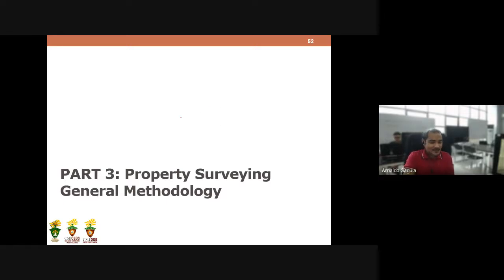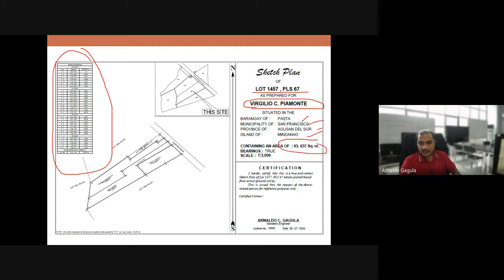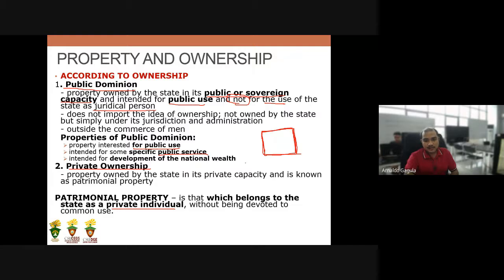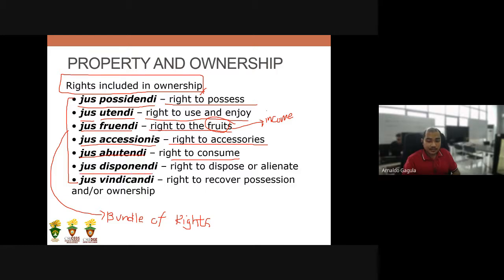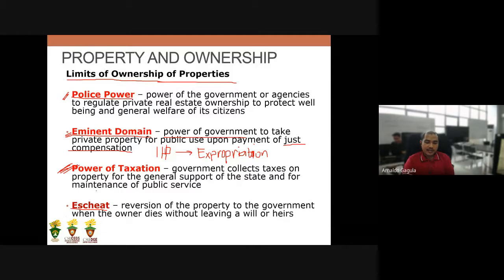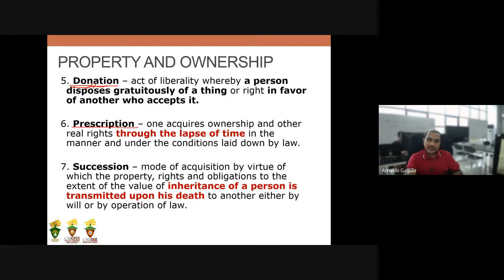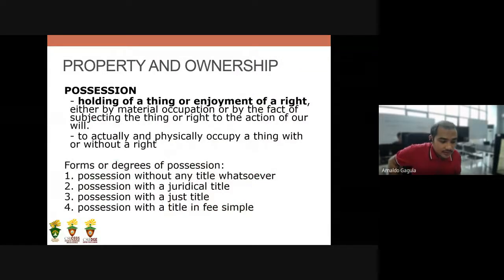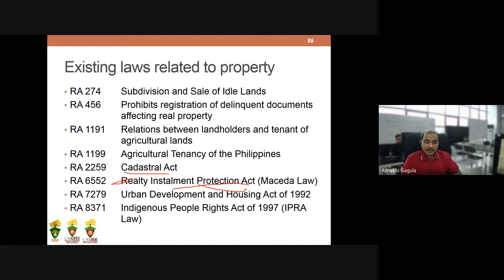GE 108 Property Surveying Topic-1 Part-2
Title: Introduction to Property Laws and Review of Surveying Concepts Part-2